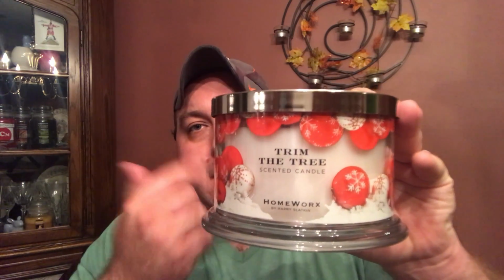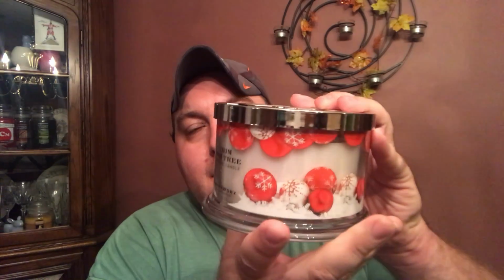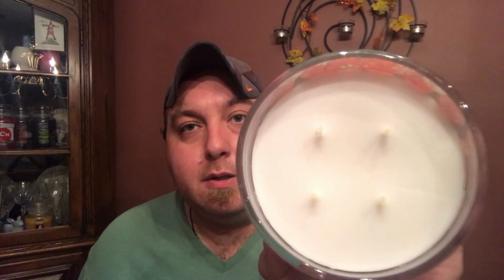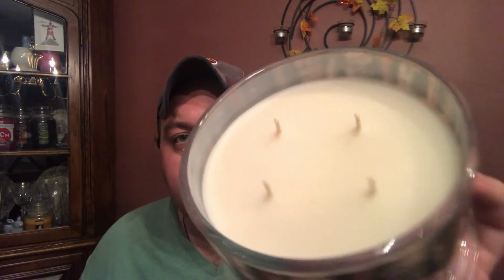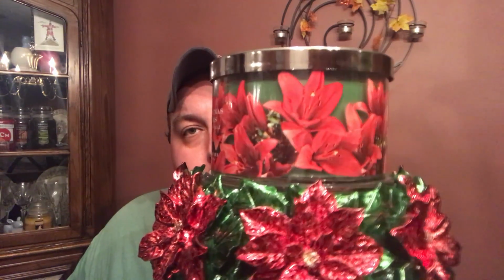HomeWorx by Harry Slatkin Holiday 2018 | Christmas Lilies | Trim the Tree | Winter Fireside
Today we're talking NEW Holiday scents from HomeWorx by Harry Slatkin! I have 3 of the scents for this season and can be purchased for below for $37.74 as of 8/25/18:

Christmas Lilies
Trim the Tree
Winter Fireside

The rest of the lineup:
Candy Cane Kisses
Season's Greetings
White Birch
Maple Rum Strudel

Homeworx Fall 2018:
Autumn Pumpkin
Toasted Vanilla Cupcake
Deliciously Apple

Autumn Bonfire
Autumn Days
Fall Chrysanthemums
Cranberry Pumpkin Cake - SOLD OUT!

Link to purchase TSV
NEW HomeWorx Holiday Ceramic Figurals
NEW HomeWorx Gingerbread House

This is the Harvest trio which contains:
Harvest Leaves
Autumn Pinecone - NEW!
Pumpkin Caramel Corn - NEW!

The Holiday Trio includes:
Frozen Balsam
Mistletoe Magic - NEW!
Winter Hearth - NEW!

Link to Purchase Celebration Diffusers
Link to Purchase Summer Diffusers
Link to Purchase Floral Diffusers

Vanilla Bean Ice Cream
Strawberry Ice Cream
Salted Caramel Ice Cream

The Ice Cream Sundae Trio Scents:
Mint Chip Ice Cream
Harry's Hot Fudge

Below are the other Spring 2018 scents:

Vanilla Cherry Blossom/Tuberose Petals
Wild Honeysuckle/Wild Meadow Grass
Sweet Spring Melon/Orchard Apples
Enchanted Peony/Wisteria Vine
Farmstand Cherry/Farmstand Pineapple
Climbing Clematis/Wild Hydrangea
Farmstand Watermelon/Farmstand Nectarine

Ice Cream Collection:
Creamy Dreamy Vanilla/Fantastic Fudge
Mintalicious Chocolate Chip/Ooey Gooey Salted Caramel

Tropical Collection:
Guava Sunset/Bahama Breeze
Pineapple Colada/Sea Breeze
Kiwi Margarita/Island Palm
White Sangria/Tiare Sunrise

Lavender Vanille/Lotus Blossom
Orange Sorbet/Limoncello Cupcake

Berry Trifle/Pineapple Mousse
Coconut Cake/Key Lime Pie